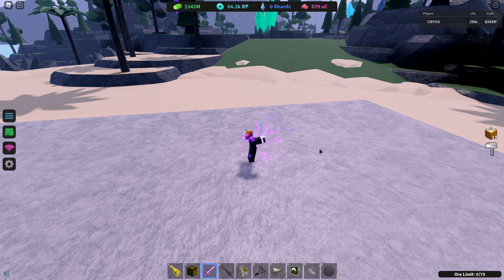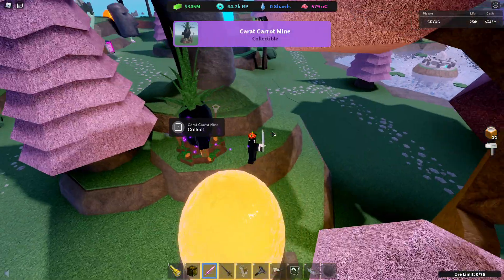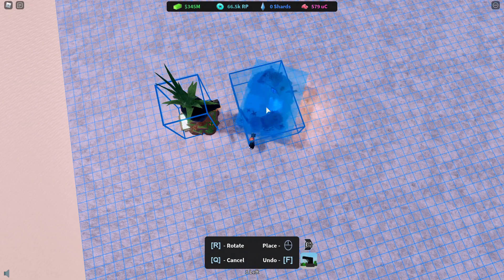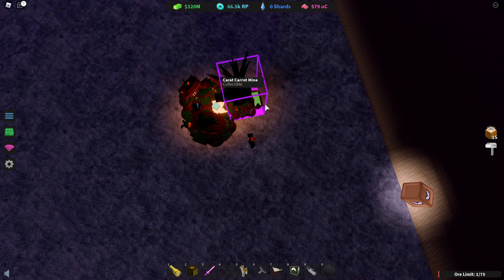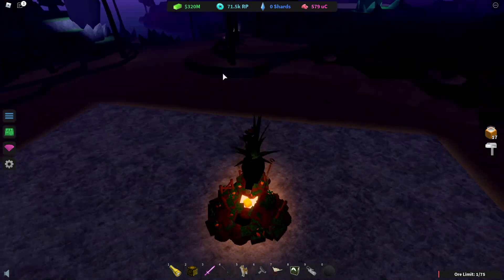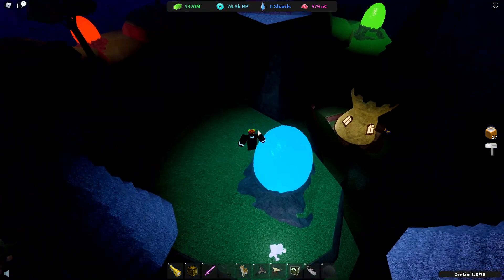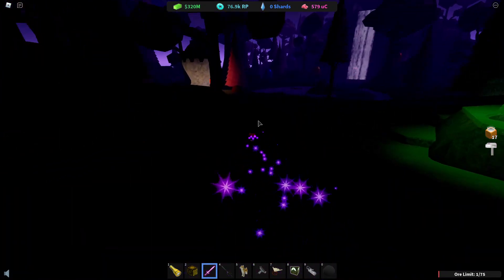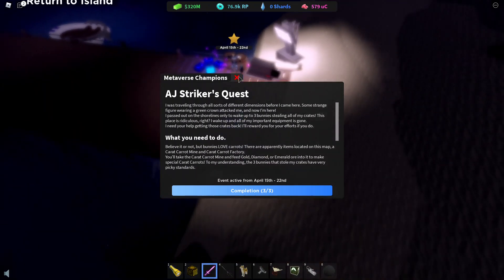Metaverse Champions Week 1 AJ Striker's Quest | Miner's Haven 2021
I need to clarify a few things... this is only week one and apparently it only gives you a crate and once you collect all crates you then get a special item depending on who you complete all the quests for.